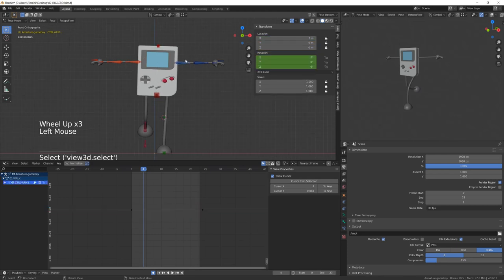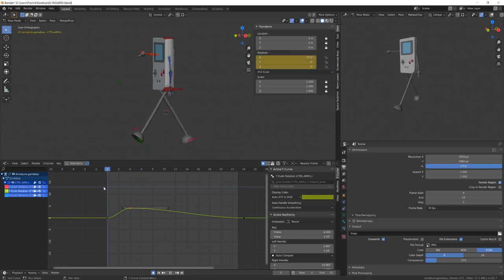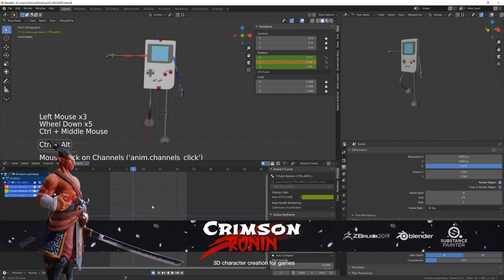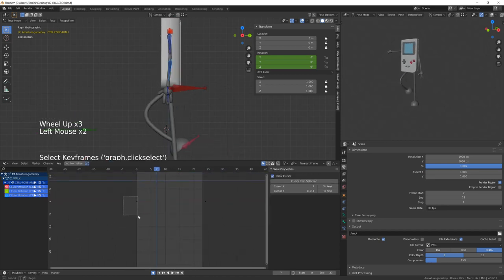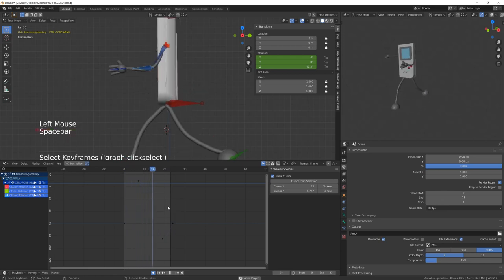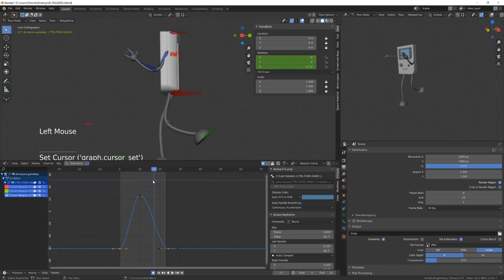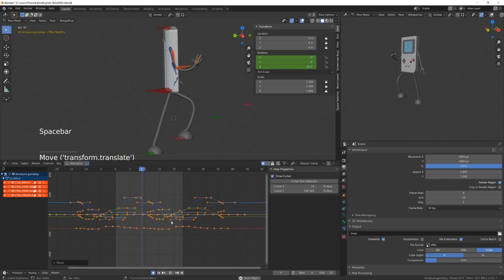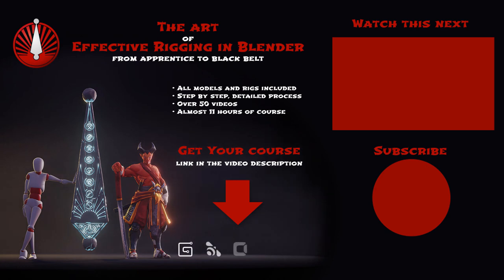BLENDER simple arm swing walk cycle - GAMEBOY PROJECT PART 12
Time to finish our walk cycle animation adding some swing to these arms. Learn how to create this cute character, rig, animate and render it 100% in Blender.